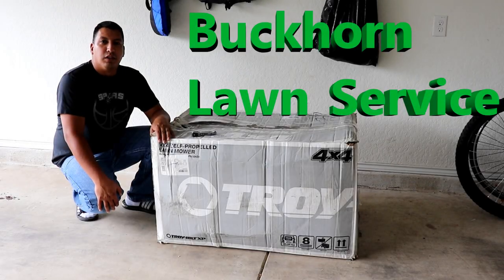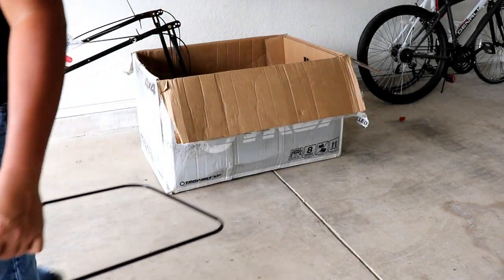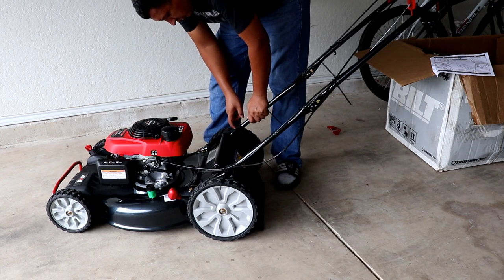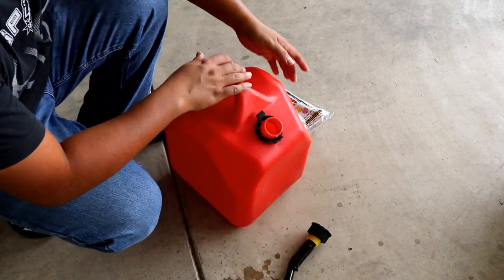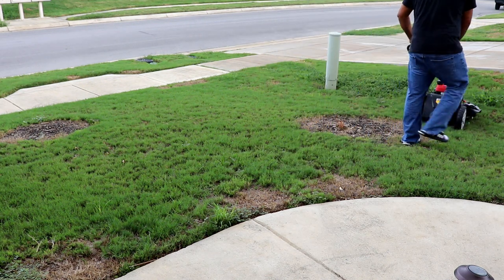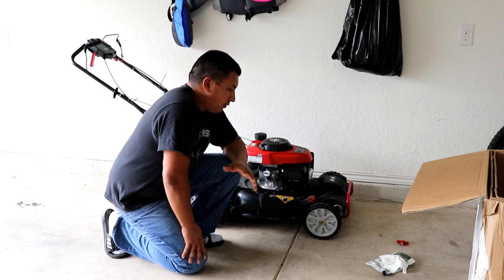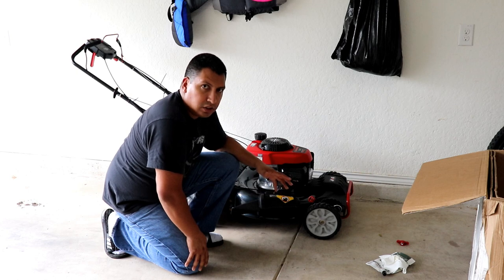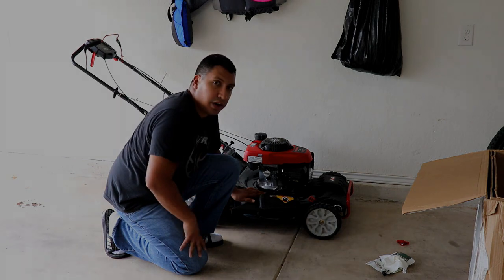Troy-Bilt TB490 XP | Review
A quick overview of the 21" Troy-Bilt TB490 XP 4x4 lawn mower. This machine comes equipped with a 1.9-bushel grass catcher and the 190cc Honda GCV series engine. It is capable of mulching, side discharge, and bagging.

Follow up: the engine does take 12 oz. of 10W30 motor oil, which I changed after the first 5 hours, and I was able to get new carriage bolts from Lowe's to complete setup of the handle.